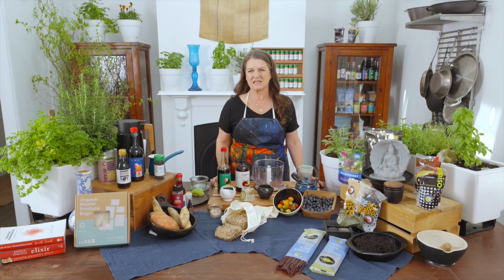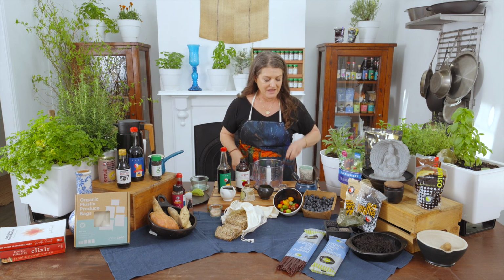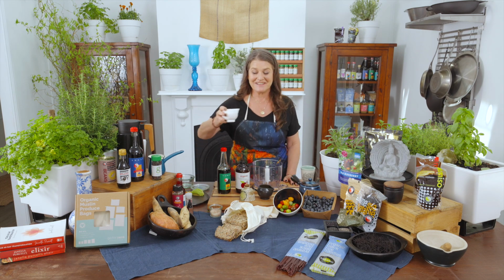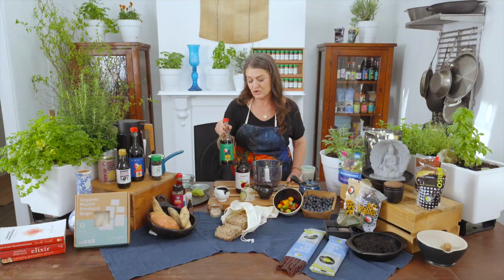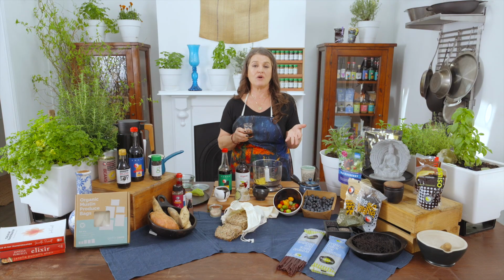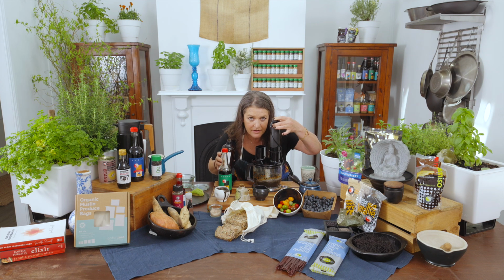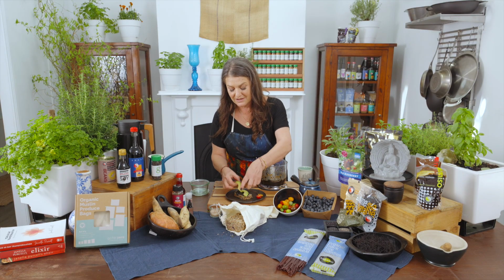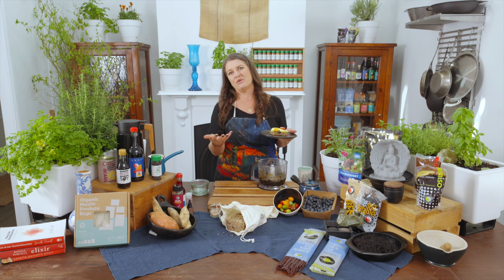Living Your Element: Water 🌊 | Wholesome Vegemite & The Water Element Explained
💦 Living Your Element with Janella Purcell 🌿

LYE WATER Vegemite with the Water Element | Wholesome Vegemite Foods Explained

The five elements theory, also known as the five phases theory or Wu Xing, is a framework used in Traditional Chinese Medicine (TCM) to explain how the world and seasons influence us, and how the body's organs interact with each other. The five elements are wood 🌳, fire 🔥, earth 🌍, metal ⛏️, and water 💧. Each element is associated with a season, a colour, a taste, an emotion, and certain organs in the body.

According to TCM, everything in the universe is made up of some combination of these five elements. In TCM, everyone is believed to have the attributes of the five elements, in differing degrees.

Chapters/Timestamps:
0:00 - 00:46 – Introduction
00:47 - 01:08 -- Juniper berry tea
01:09 - 02:46 -- Sponsor segment GOURMET ORGANIC
02:47 - 05:20 -- Recipe ingredients
05:22 - 05:40 -- Affiliate GO FOR ZERO
05:41 - 06:36 -- Symptoms

CODE: Janella15 (15% all sales)

Nord Haus 🛋️
CODE: janellaskitchen

Go For Zero 🌿
CODE: JANELLA10

GlowPear 🌱
CODE: Janella20